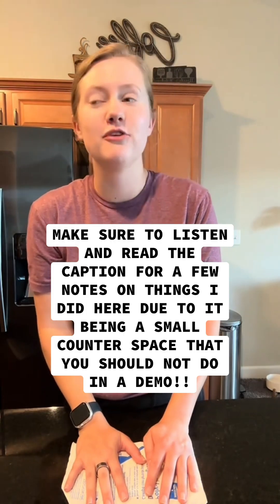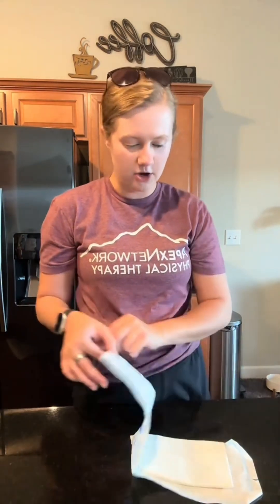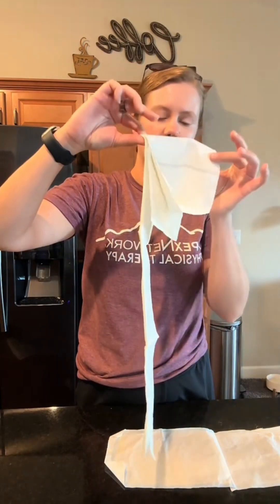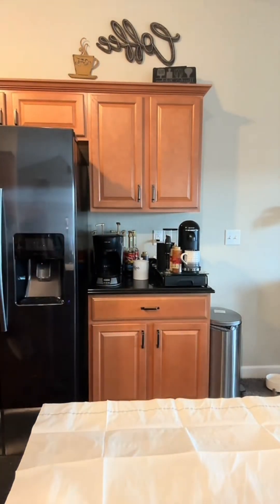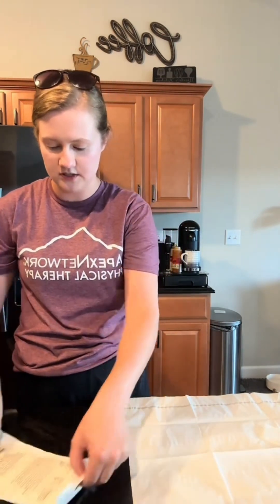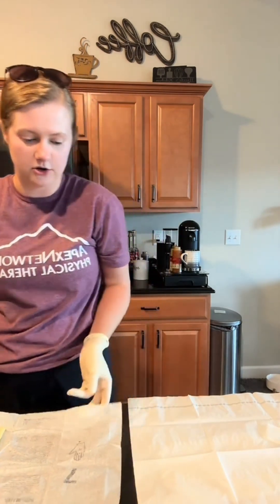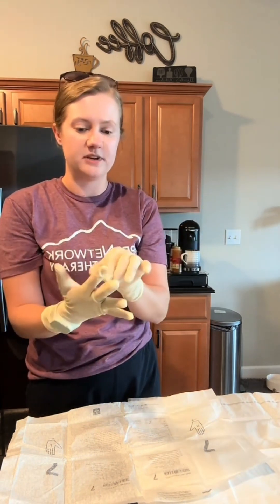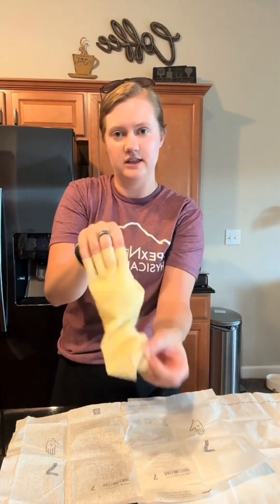All About Sterile Gloves and Sterile Fields!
Resurfacing this video on how to maintain a sterile field for anyone who may need it or want to see someone else do it. just make sure to listen with the volume on and be careful not to put anything on your sterile field or reach across it like I did here (I didn’t have much space and was trying to show it, but I did pass my return demo!). Let me know what questions you have about sterile fields below!